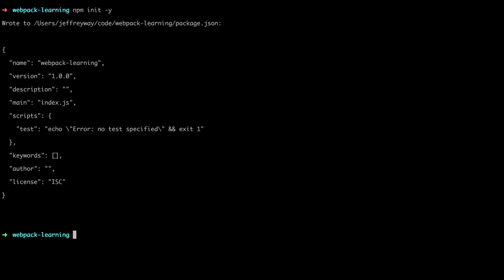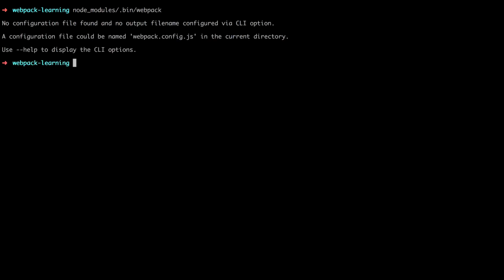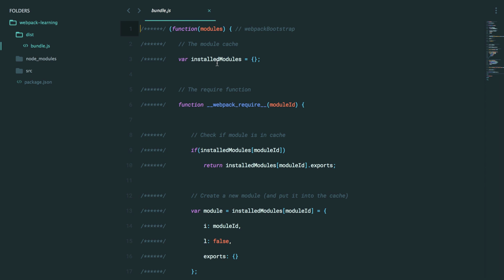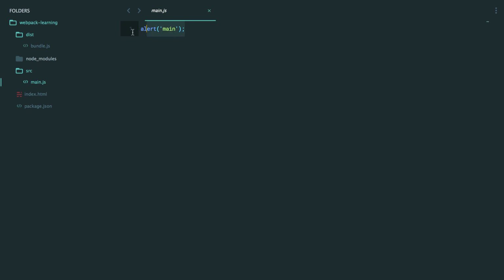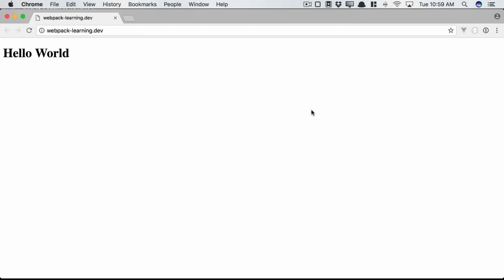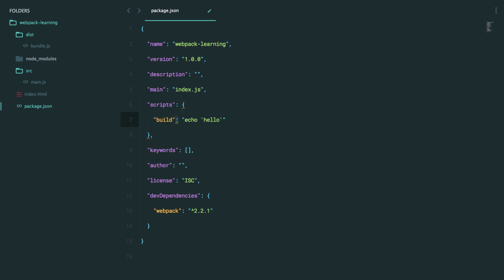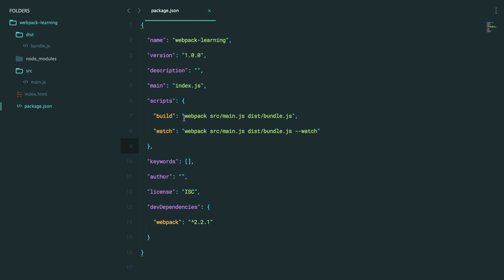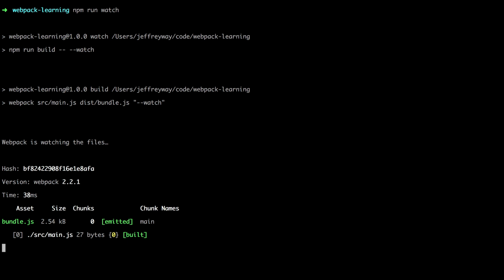01 Zero Configuration Compilation